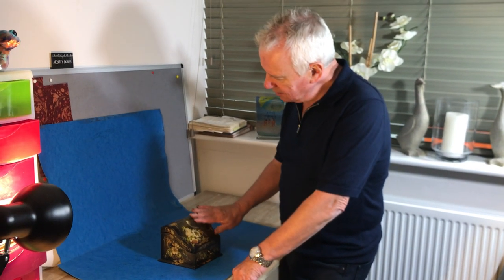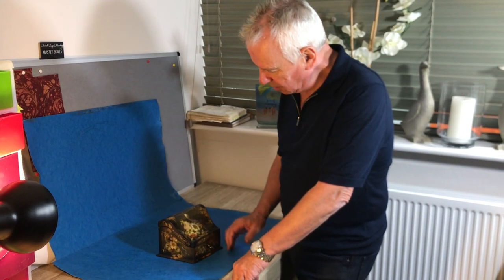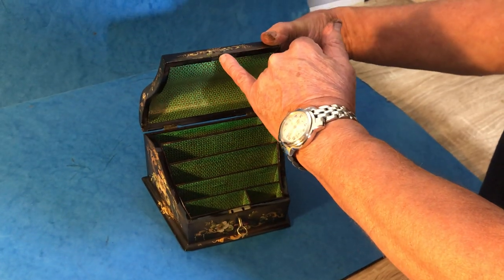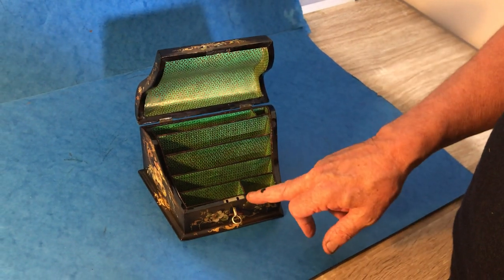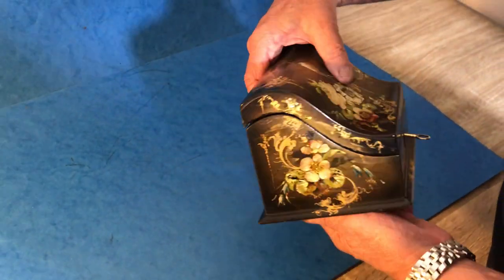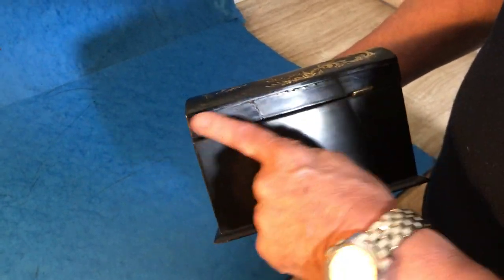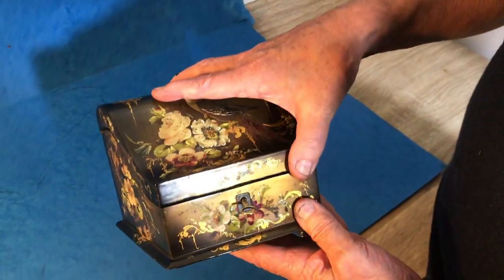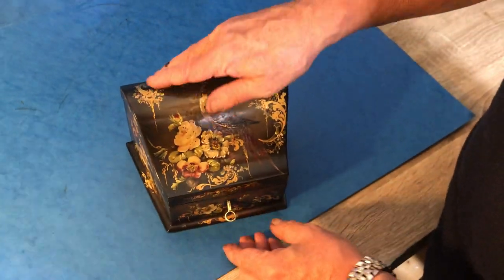Victorian Hand Painted Papier-mâché Stationary Box.